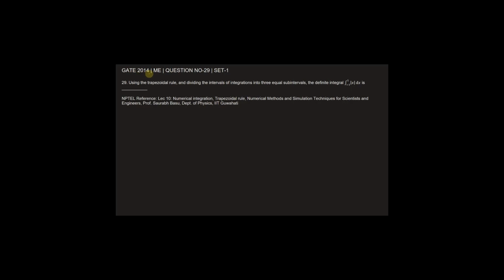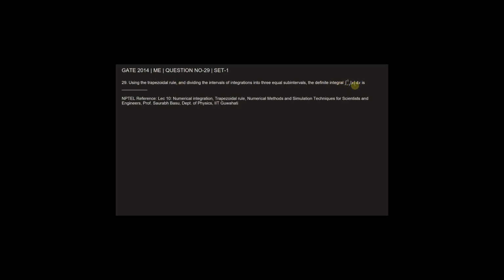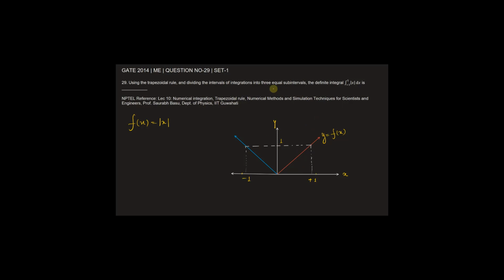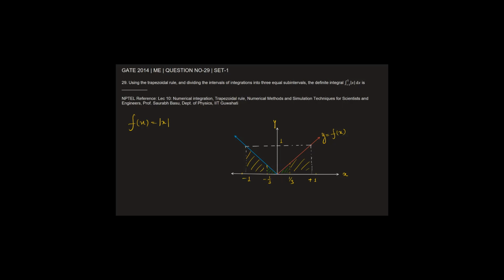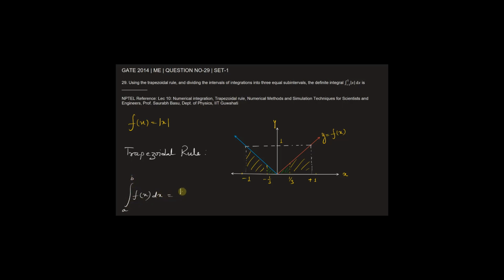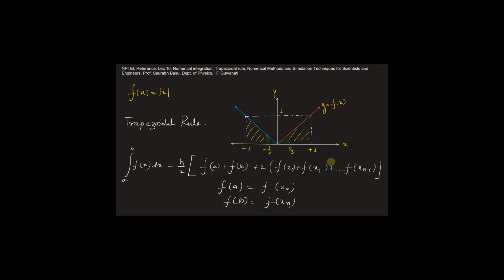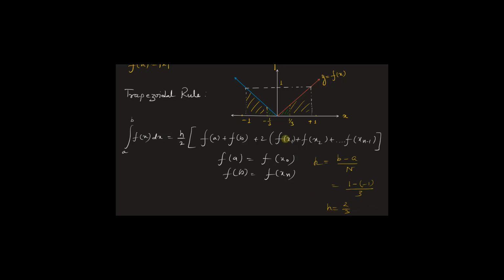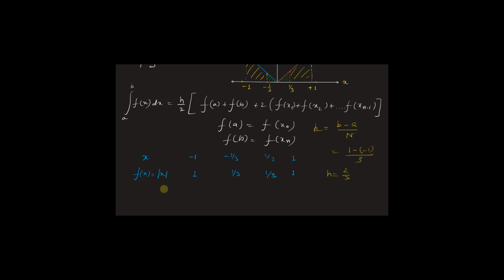Q29 ME 2014 S1